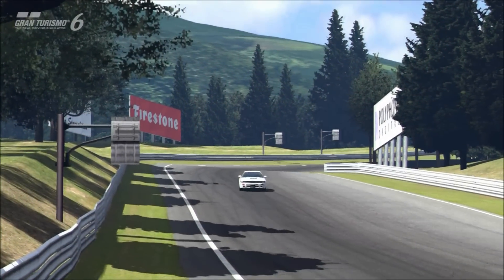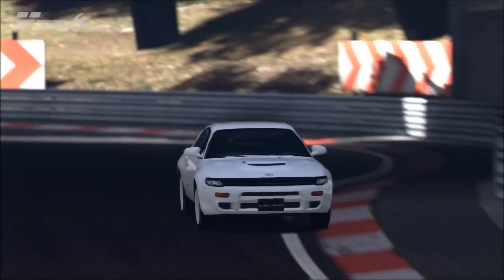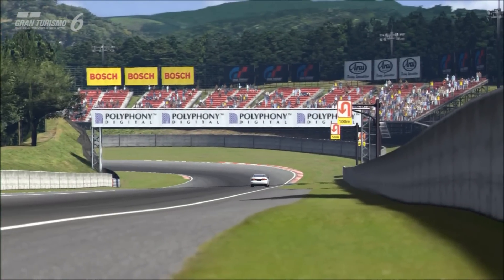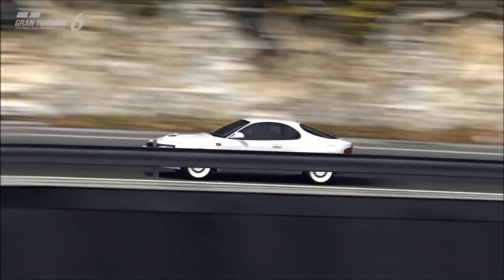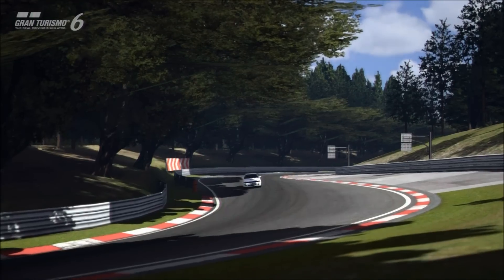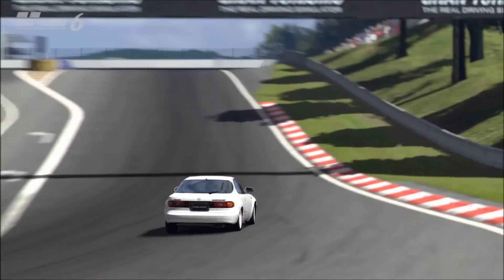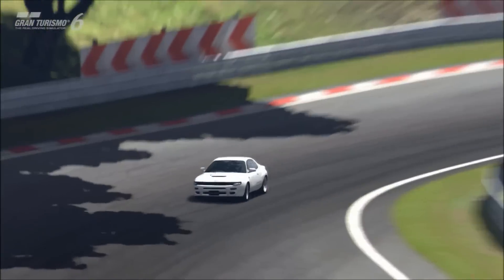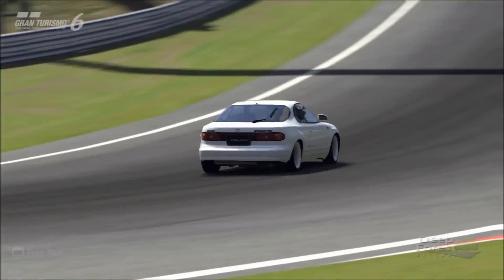GT6 : Import Knights Ep.36 - Toyota Celica GT-Four RC (ST185)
Episode thirty six of "Import Knights", a review series for the icons of the JDM performance world that are featured on GranTurismo...

This episode features the ST185 shape Celica GT-Four RC, a rally bred sports coupe with a nice balance of power and grip for an affordable price...

Specs (Fully Tuned) :

Year : 1991
PP : 548
Motor : 2.0 litre, Turbocharged
Power : 548 bhp @ 7,000rpm
Torque : 422 lb/ft @ 6,000rpm

Weight : 1196 kgs
P/W ratio : 458 bhp/tonne

Price : 31,710.cr
Detailed interior : No
Paintable : Yes

Good stuff : Affordable, huge grip, great off road, doesn't bite in corners

Not so good : Feels like there's more potential underneath...

Vine : Hammer Studios Gaming
Personal FB : mike.hamer.311
FightMe App : Hammer Studios Gaming
Google+ : Hammer Studios Gaming
PSN : CORRUPTED_DISC
XBL : CORRUPTED DISC
GTPlanet : CORRUPTEDDISC